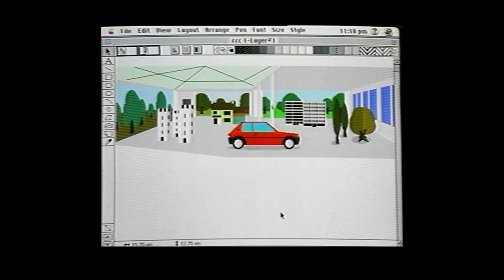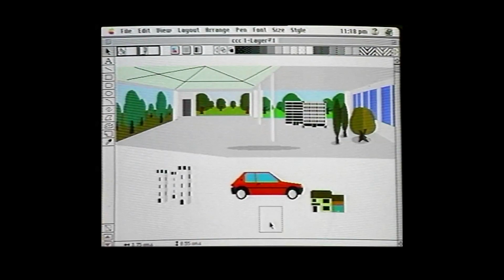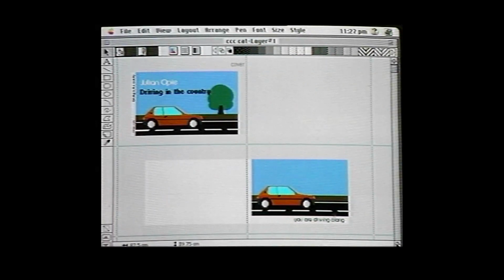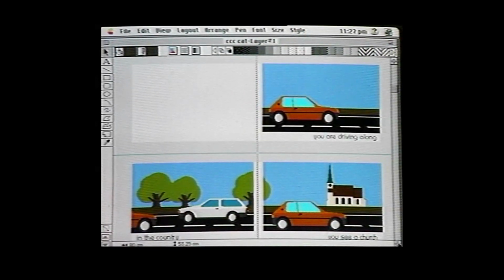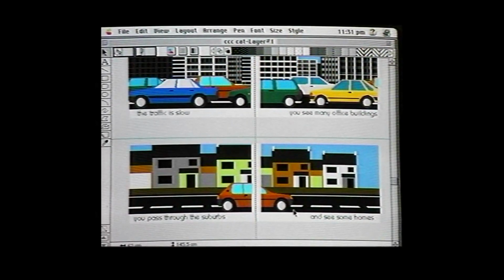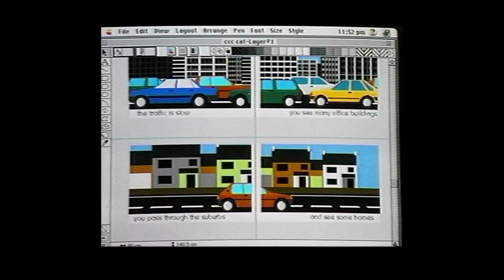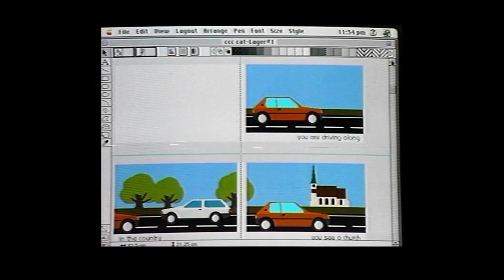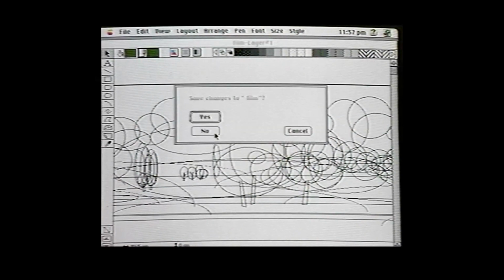Julian Opie Computing Art Atelier Calder 1996 - Direction Guillaume Blanc